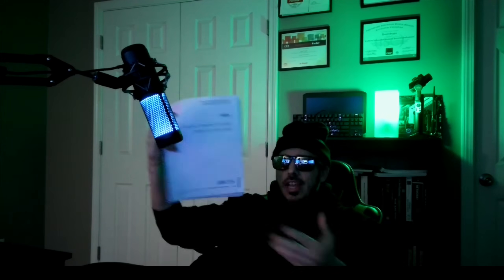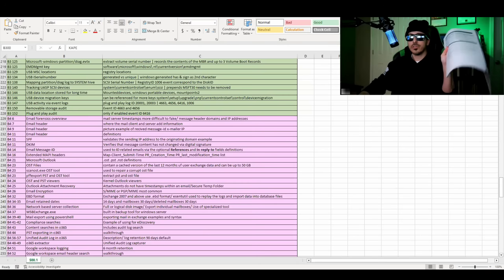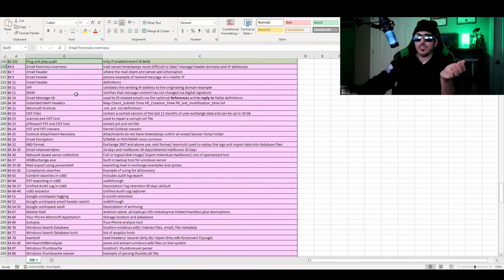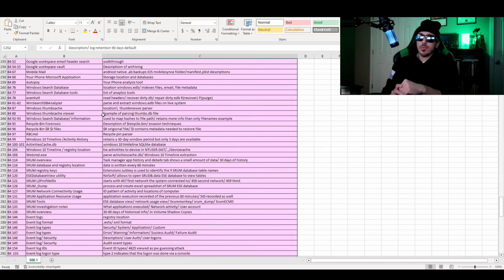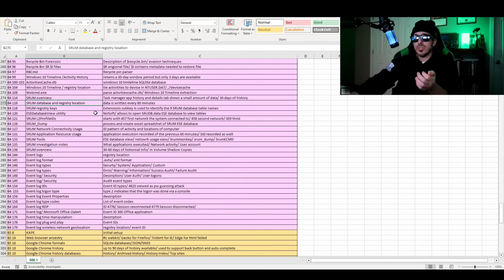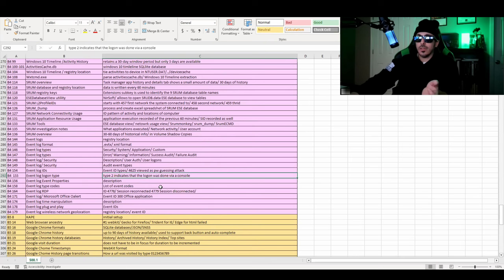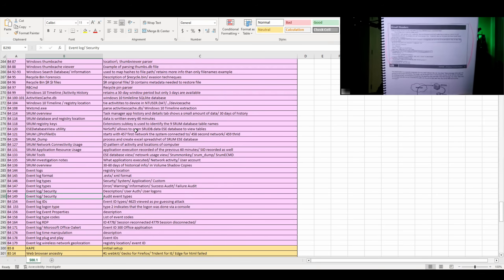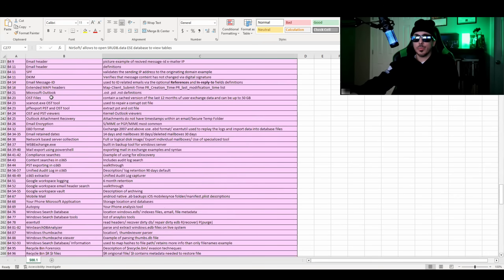Must know before taking the exam!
GIAC Certified Forensics Analysis book 4 review